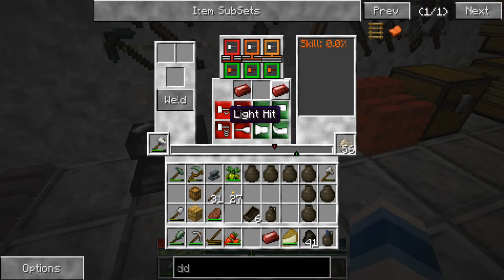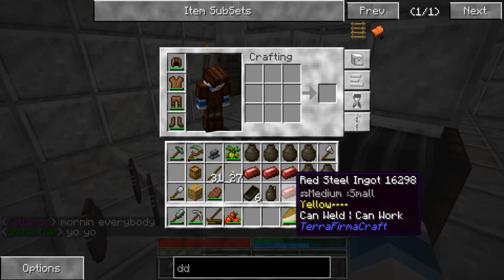TerraFirmaCrack Season 3 - Day 10 Part 3 - Pig Iron Sucks: Drakkett - Shiney Underdogs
TerrafirmaCrack is back in Season 3! The numbers have continued to rise, and the competition is just as insane as ever! Will 2 weeks be enough, or will some teams fall short?

Mining, crafting, scheming, and battling - no rules, no mercy - This is TerrafirmaCrack!

The Teams:

Uncraftables

So No Sluices

Shiney Underdogs

Brotherhood of Bear Punchers

MoneyKidKing